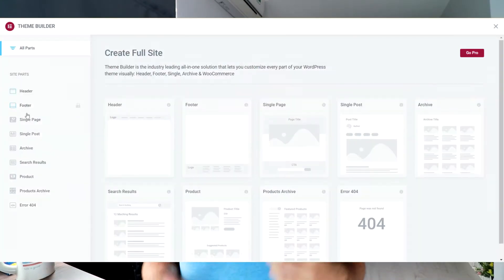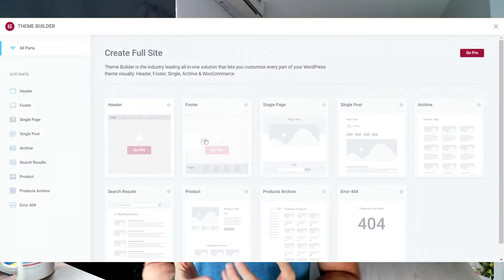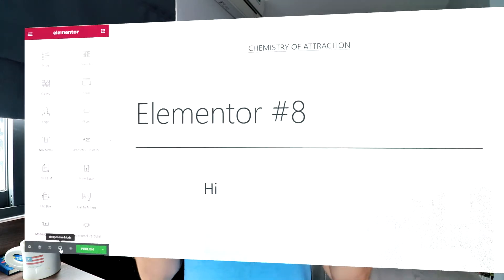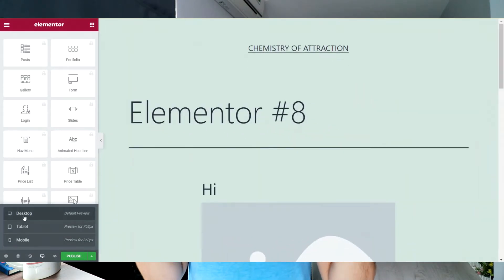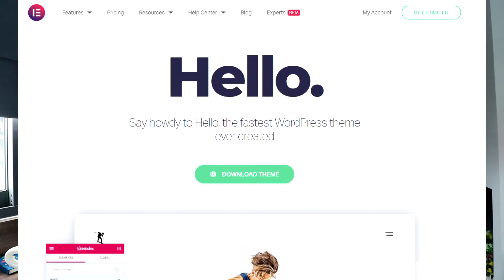Elementor Pros and Cons of this Excellent FREE Page Building WordPress Plugin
Elementor has many pros and cons depending on what you need, want and expect from this page building plugin. Overall Elementor is good choice.

The Elementor plugin in combination with the Hello theme (also created by the team behind Elementor) allows anyone to build a professional looking website that's fast, optimized for mobile and fairly easy to customize once you understand how everything works.

Is it the perfect WordPress design option? No, after having used the both the free and paid version of Elementor in combination with the Hello theme here are some pros and cons:

PROS:

- Visual front end editor. This was a bigger deal in that past than it is now as having a front end visual editor or a block editor is becoming standard.

- The template and block library is an excellent choice for anyone who wants to design something quickly.

- Pop up customization is feature rich with Elementor. You have a lot of control over the style of any pop up you wish to create.

- Elementor and the Hello theme are a great alternative to the perennial favorite, the DIVI theme.

- Can optimize for mobile. Very important for any modern design.

CONS:

- You can't blog with the free version of Elementor. Well technically you can, but you can design the blog archive and individual blog posts to blend into your website.

- Elementor has a learning curve. If you want something easy to use, Elementor is a good choice but do go in with the expectation that you'll spend a few hours learning how everything works.

- It's becoming less useful for various themes. I designed a website with only Astra and the default WordPress block editor. I was not limited in any way like the way the free version of Astra does.

- Elementor takes over your entire website and if you try to use Elementor on some pages and the default editor on say your blog posts, it "breaks" your website design.

00:00 Introduction
00:33 Pros
05:02 Cons
11:11 Conclusion